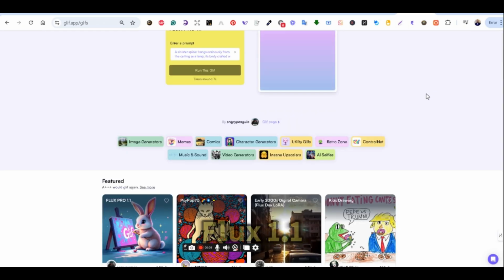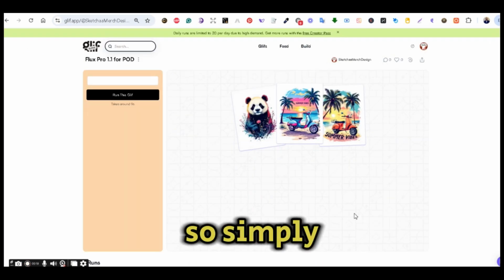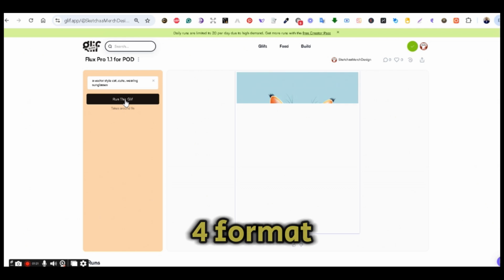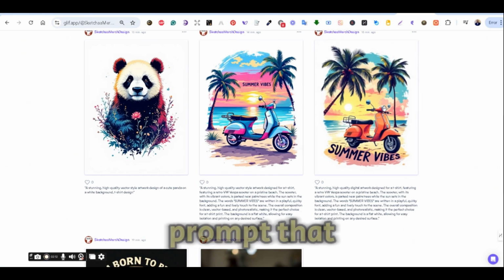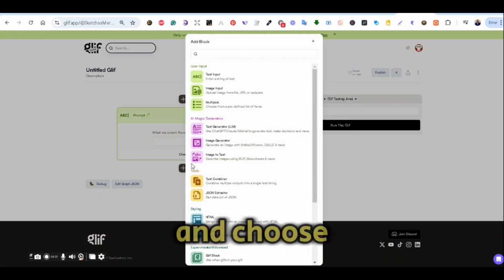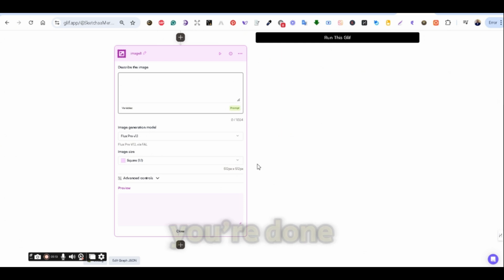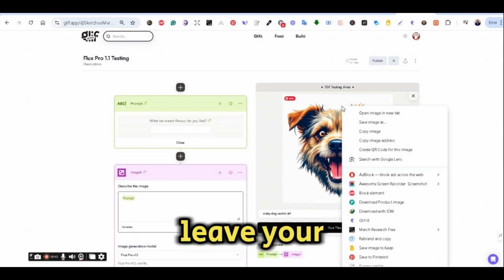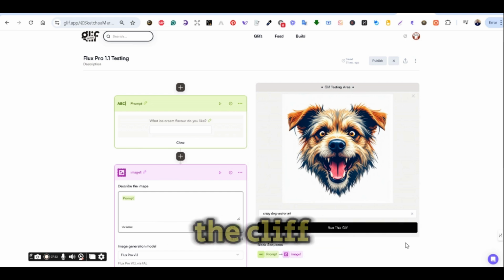flux ai | Access FLux 1.1 now for free | Print on Demand tips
flux ai

Sketchaa Merch Design is where you can learn how to design T-Shirts and Merch, learn print on demand tips and tricks and find new ways and strategies to grow your POD and merch business. There are videos about Print on demand, Canva T-shirt deigns, Adobe Illustrator T-shirt designs , How to design t-shirts in Photoshop, Merch Design tips,   flux ai , ai t shirt design, trending t shirt design 2022, Merch by amazon t-shirt design with Canva and much more.